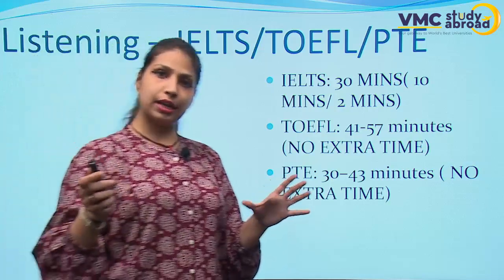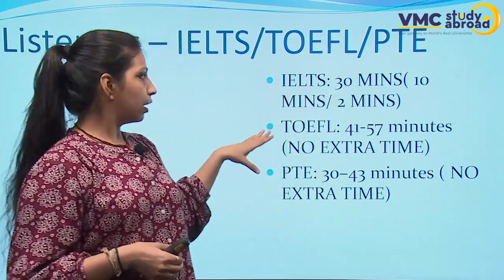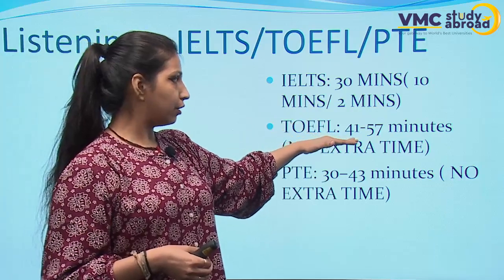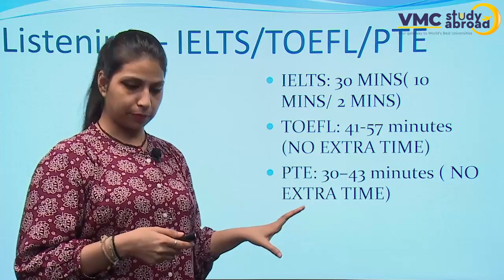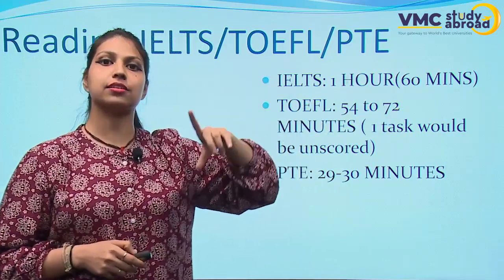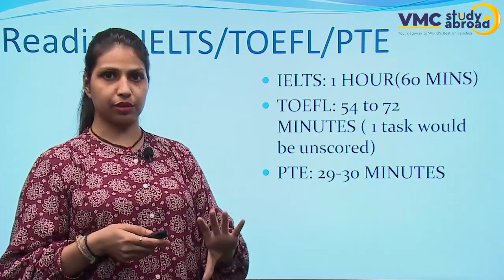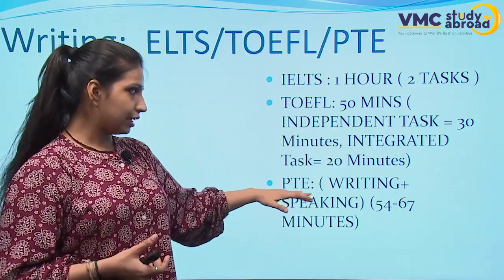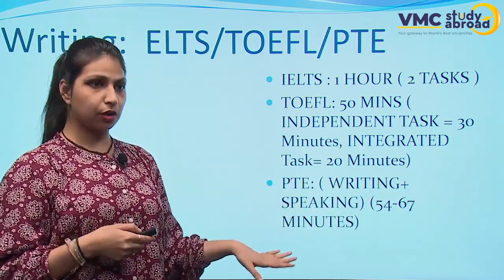What Are The Modules Of IELTS, TOEFL And PTE?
VMC is helping students aspiring to take admission in foreign universities in the USA, UK, CANADA, AUSTRALIA & GERMANY. If you want to prepare for SAT|IELTS|TOEFL|PTE|AP|ACT or want to take direct admission in universities accepting direct admission then VMC STUDY ABROAD is one stop destination for Exam Preparation, SOP, LOR & Visa Counselling Application process and much more...